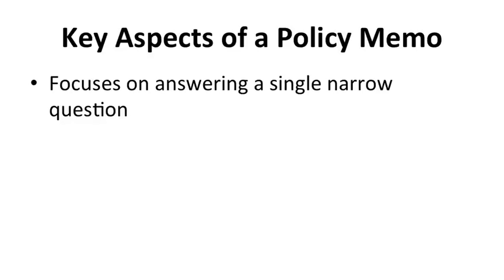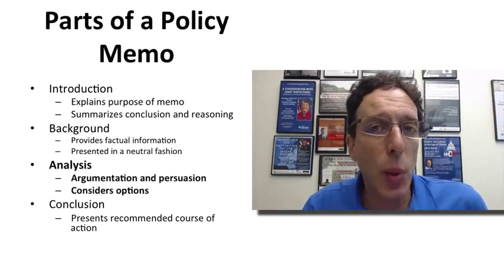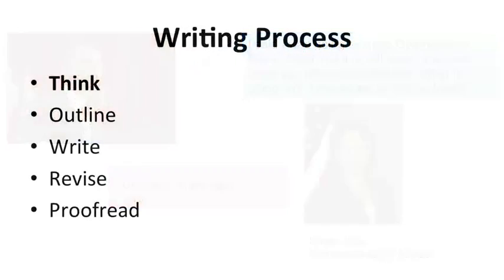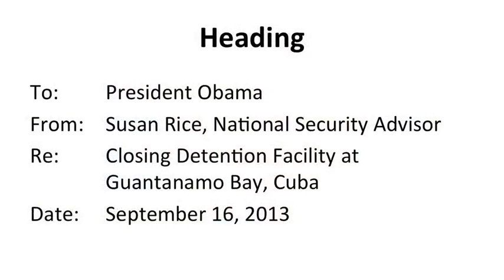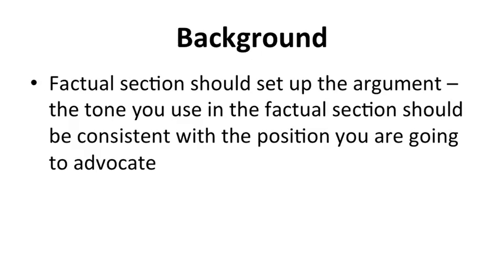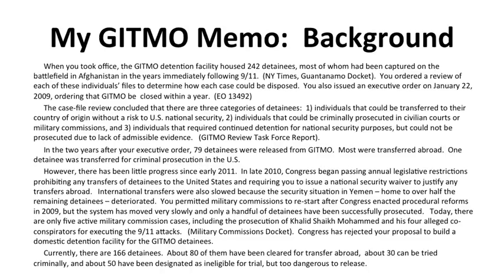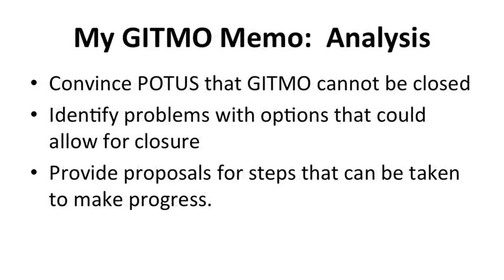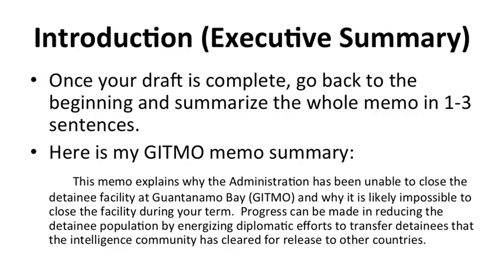How to Write a Policy Memo